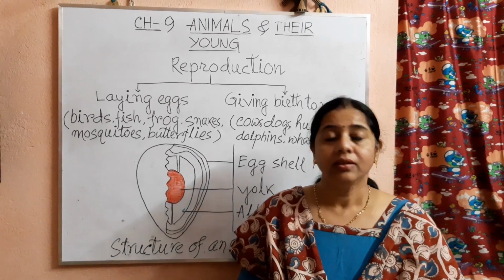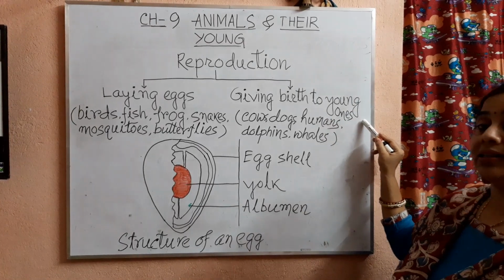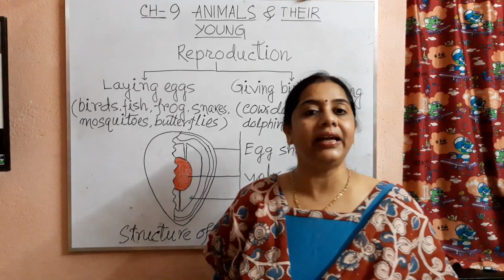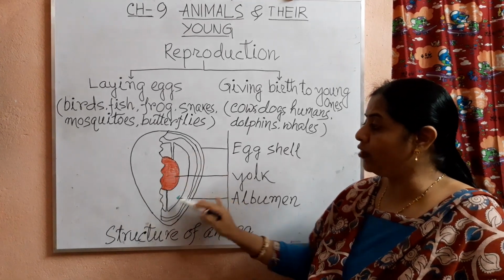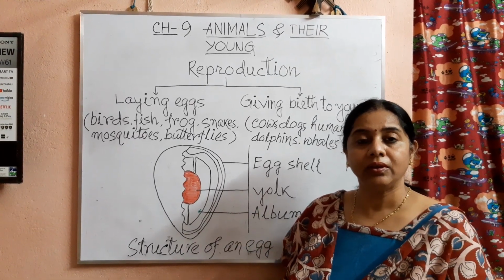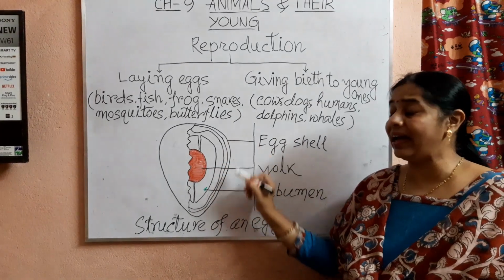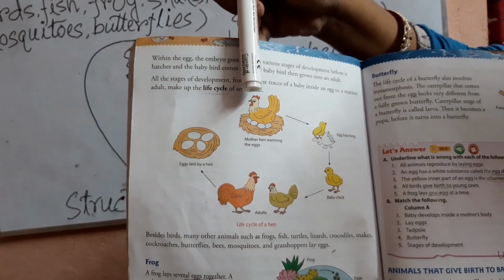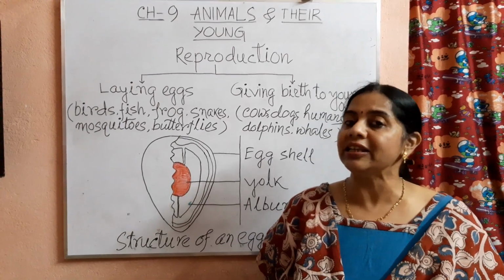CLASS IV SC CH - 9 ANIMALS AND THEIR YOUNG 1ST VIDEO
This is an educational video made only for teaching purpose.